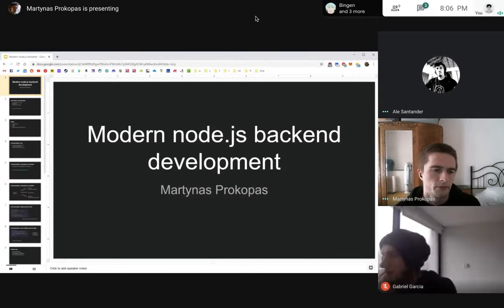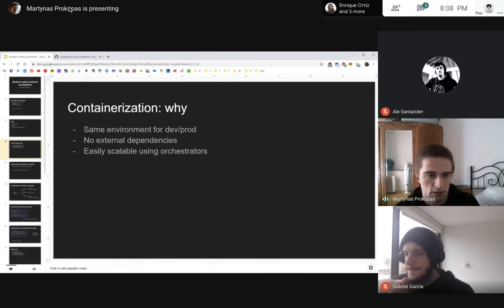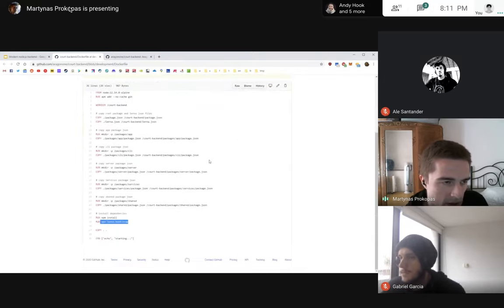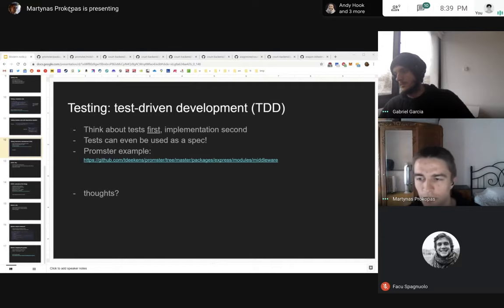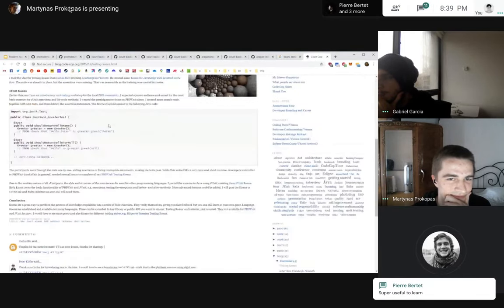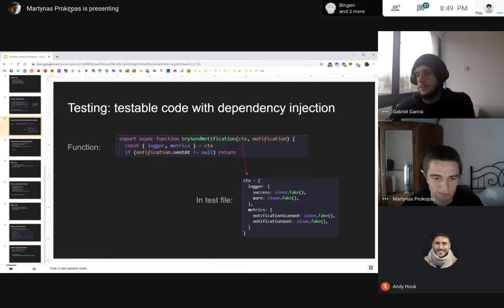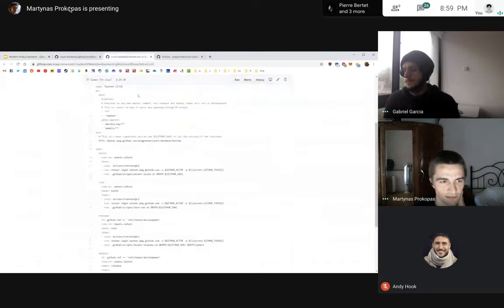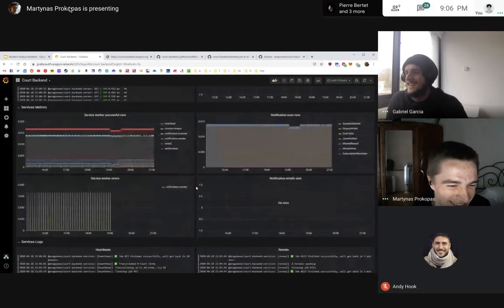Developer Workshop: Modern Node Backend Development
Get up to speed on modern node backend development and DevOps 🏎💨